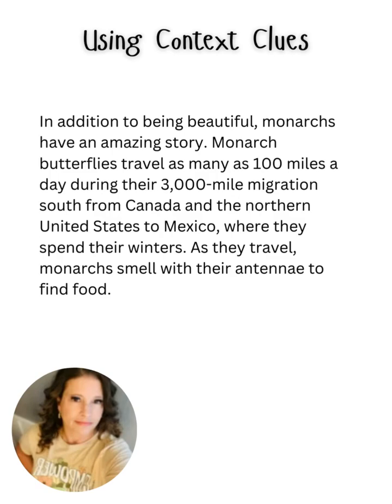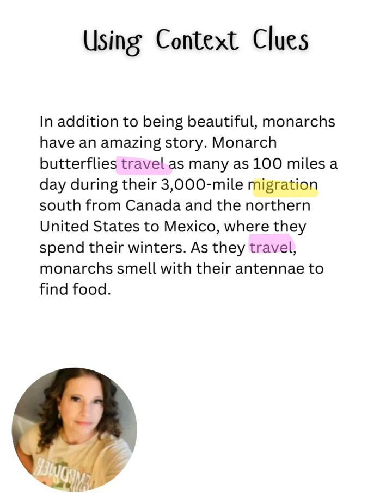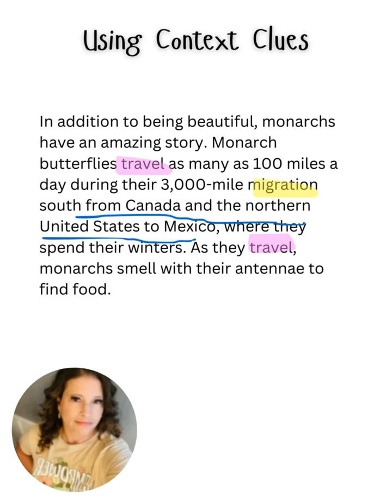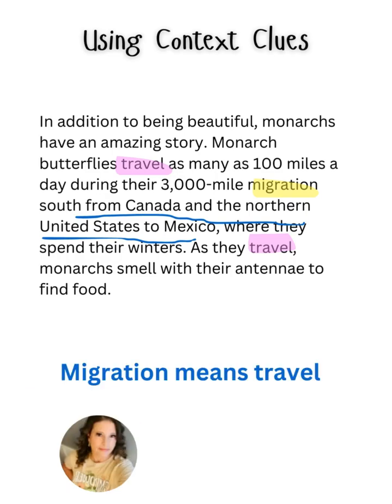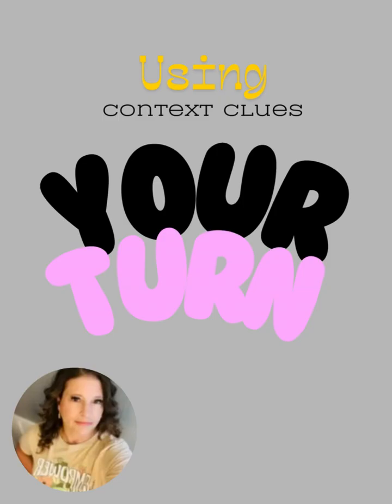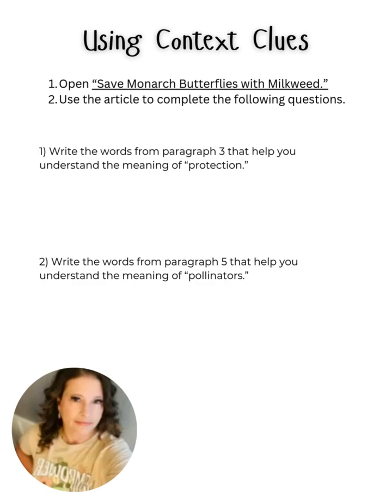Using Context Clues